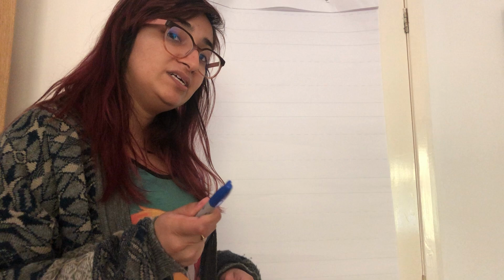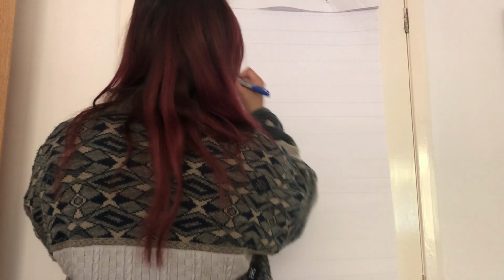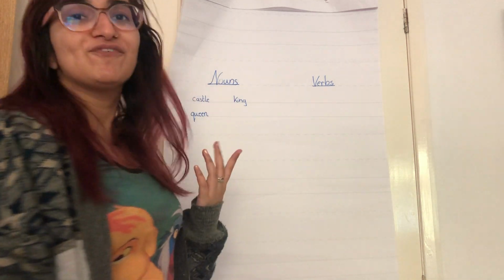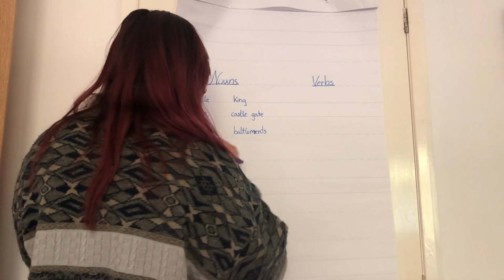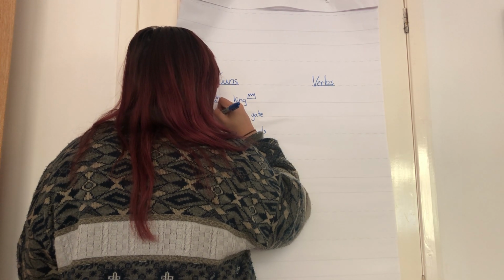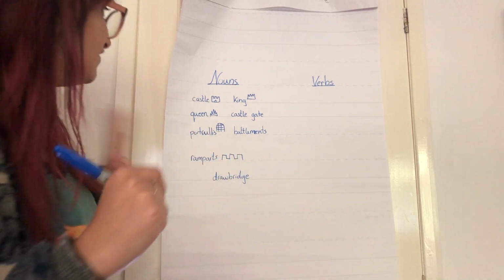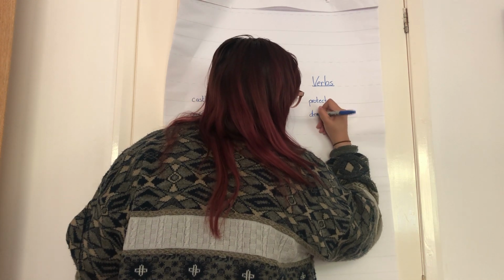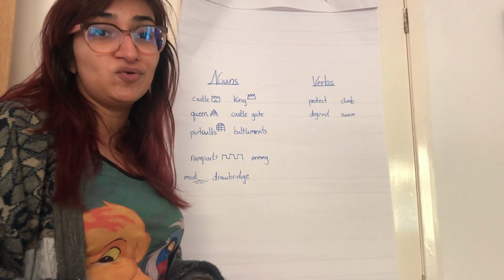Year 1 Literacy Week 11 Lesson 1 Red